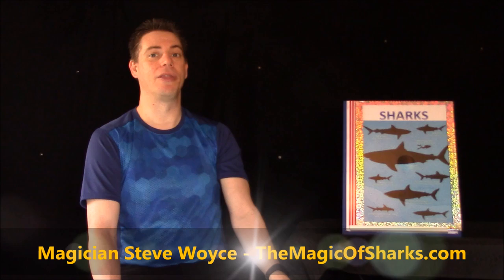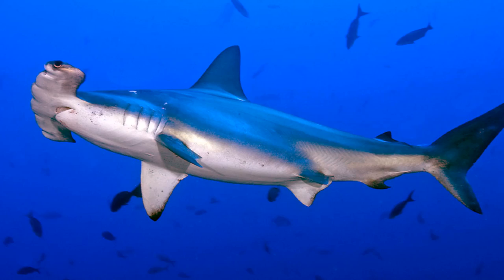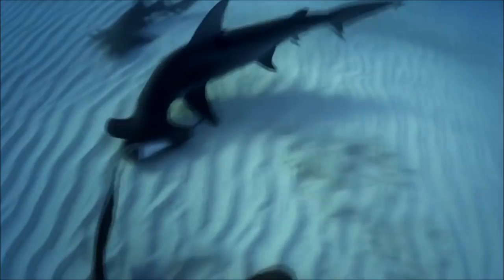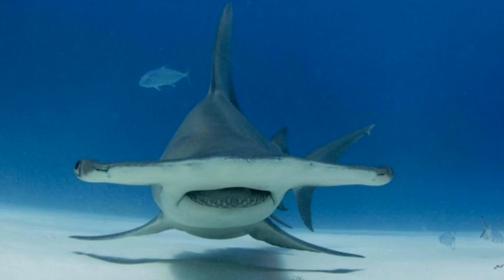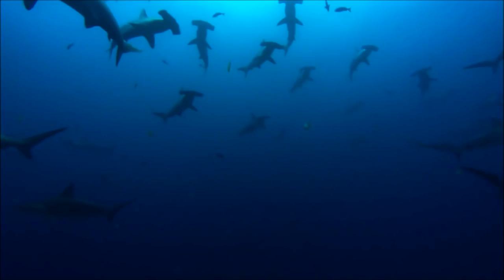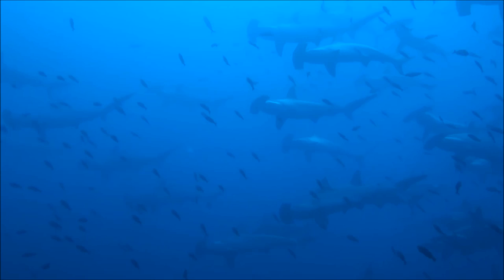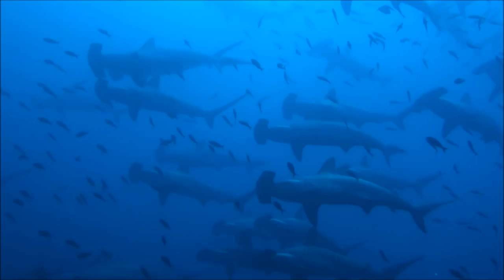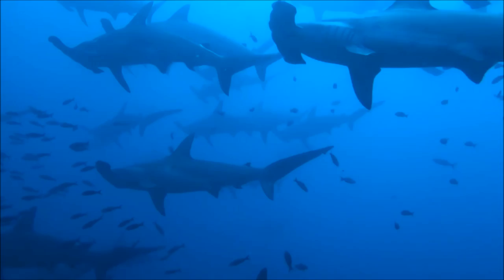Shark Videos for Kids: Hammerhead Sharks by NJ Magician Steve Woyce - The Magic of Sharks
New Jersey Magician Steve Woyce from "The Magic of Sharks" share some fun facts about Hammerhead sharks in this shark video for kids!

Be sure to visit our "Kids Page" for more Shark Facts, shark activity sheets, fun shark videos, shark book recommendations, and more!

To learn about all of NJ Magician and Family Entertainer Steve Woyce's programs